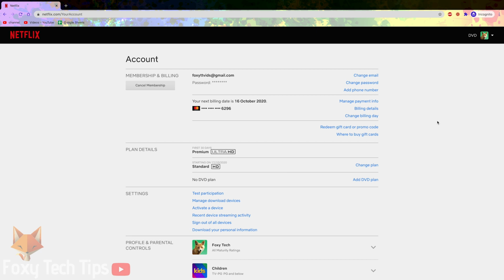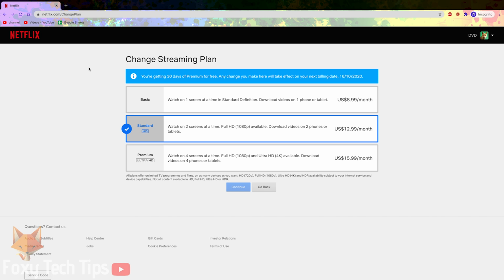How To Change Your Plan On Netflix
Easy to follow tutorial on changing your current Netflix plan! Netflix has 3 different tiers of pricing which each give you different benefits, I'll show you how to change to a different plan if you are an existing member. Learn how to change your plan on Netflix now!

Steps:

- On netflix, log into one of your profiles.

- Now tap your profile image at the top right of the screen and then select ‘account’.

- Here on your account page it shows your Plan details, for me it says I am on the standard plan. Click the ‘change plan’ button.

- You can now choose which plan you want to change to, either the basic, standard or premium plan. Select the one you want and then click continue.

- Click confirm change on the popup.

- A confirmation message will appear letting you know you’ve successfully changed your plan.